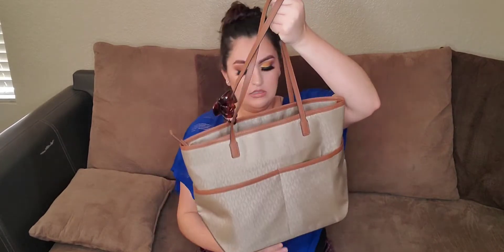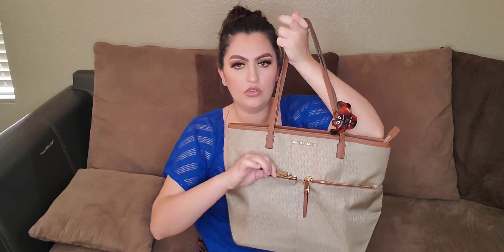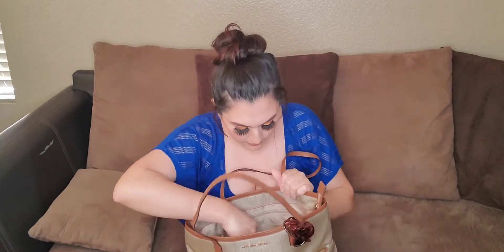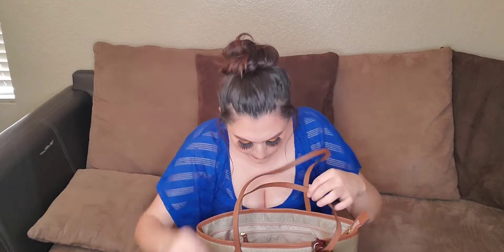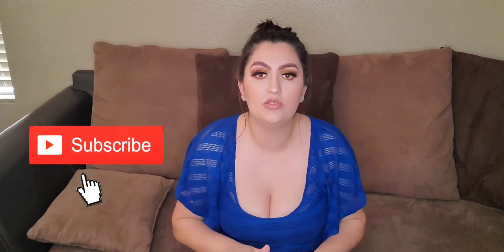What's In My Bag? 🤔🤔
Tell your friends and family to subscribeeee😁

Hope you guys enjoy this video as i did. Thanks to everyone supporting me and watching my videos! I really really appreciate it alott🥰🥰